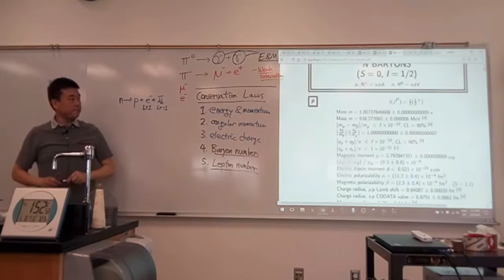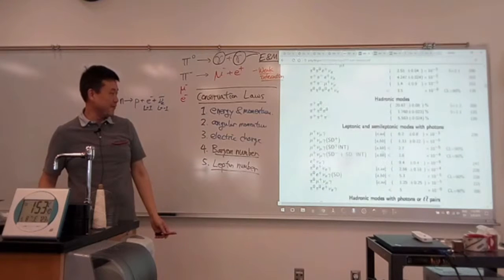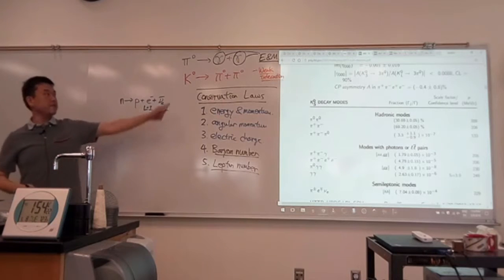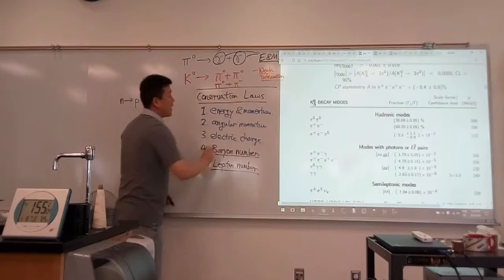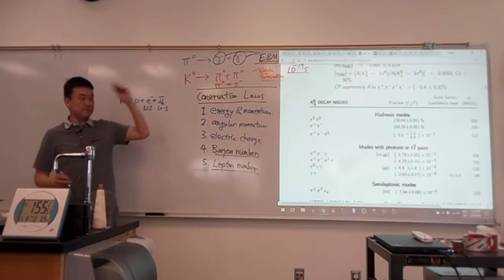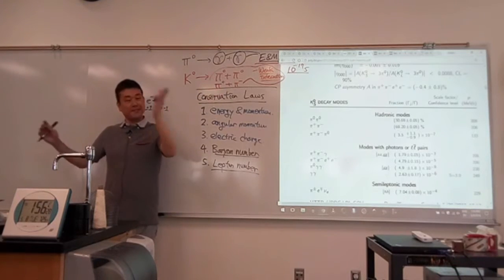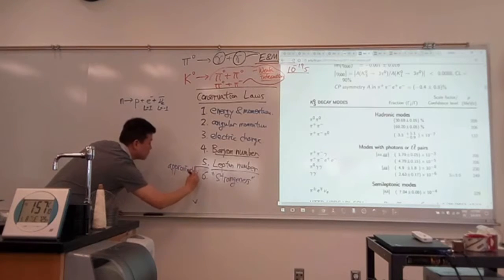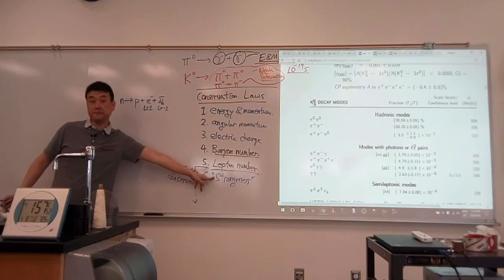Physics 4C - Strangeness - Approximate Conservation of Strangeness